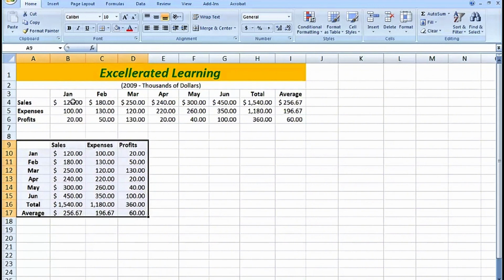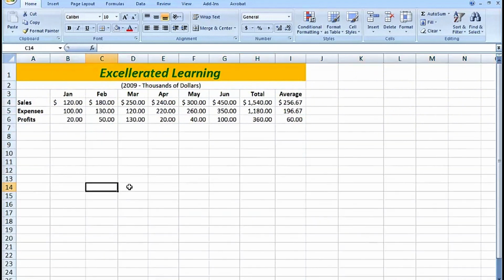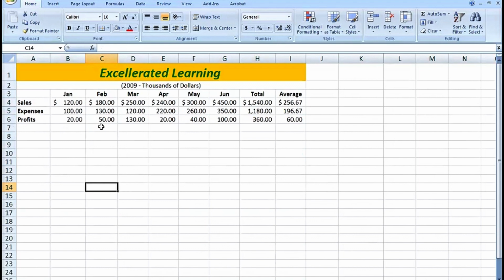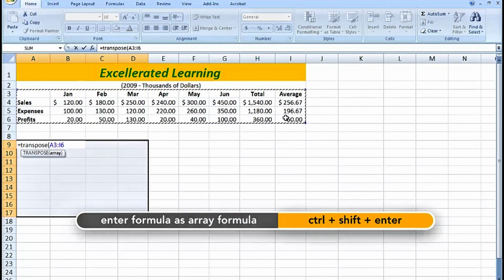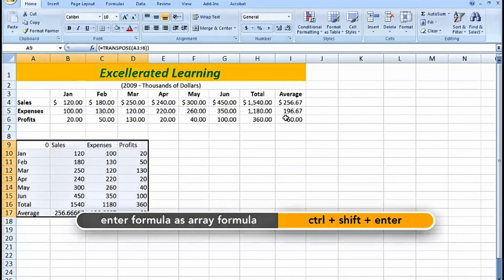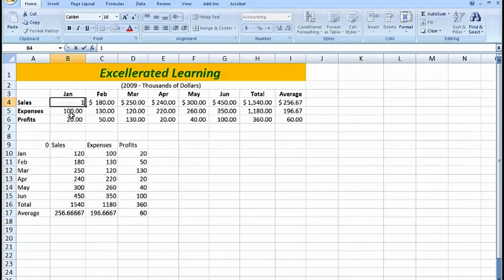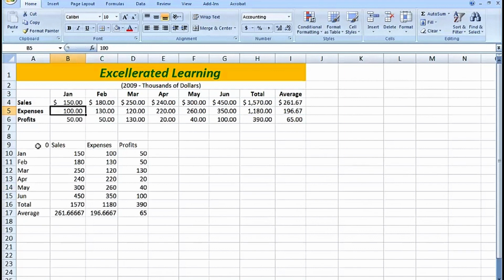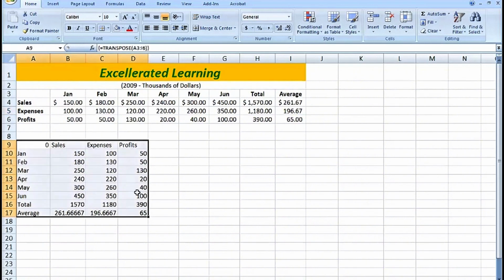Transforming Data Orientation with TRANSPOSE Function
The TRANSPOSE function in Excel allows you to flip the orientation of data, switching rows into columns and vice versa. This powerful feature is invaluable for tasks such as rearranging data for analysis, creating summary reports, or preparing data for charting. Whether you're pivoting data for analysis, converting data layouts, or restructuring reports, mastering the TRANSPOSE function will empower you to manipulate your data with ease and efficiency. Let's unlock the transformative power of TRANSPOSE and elevate your Excel skills to new heights.